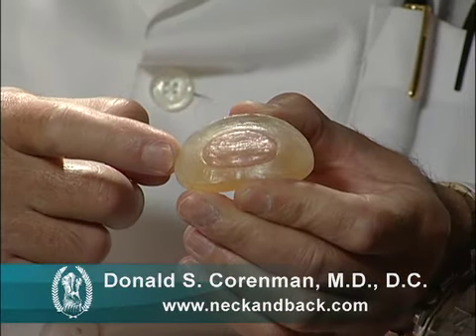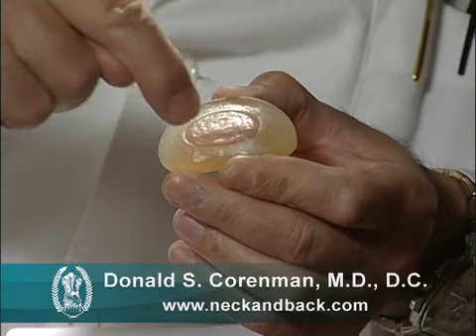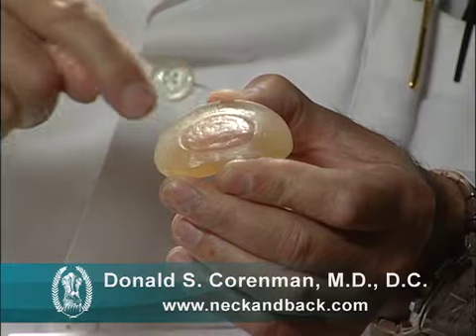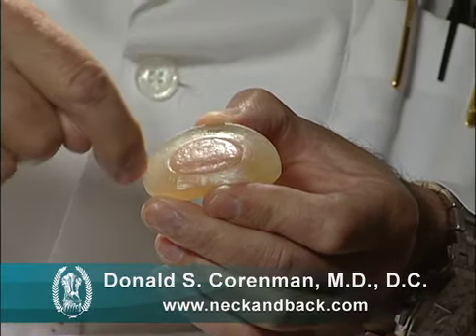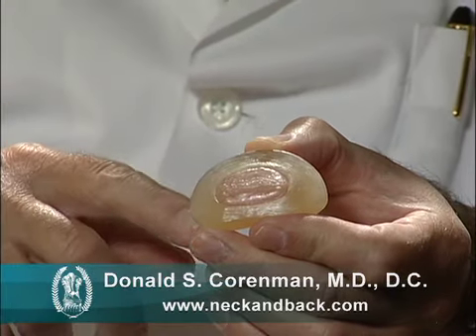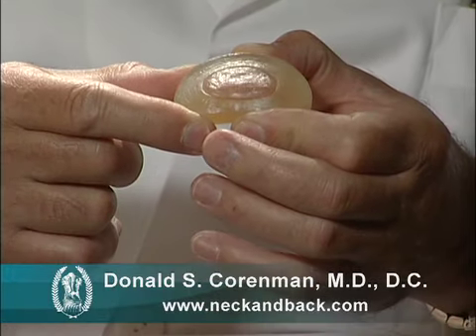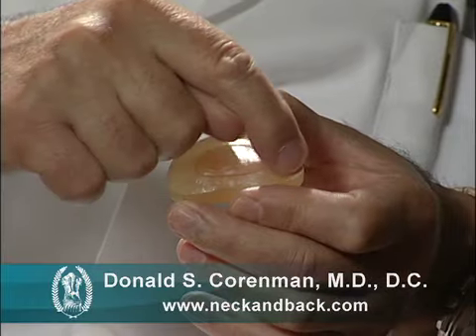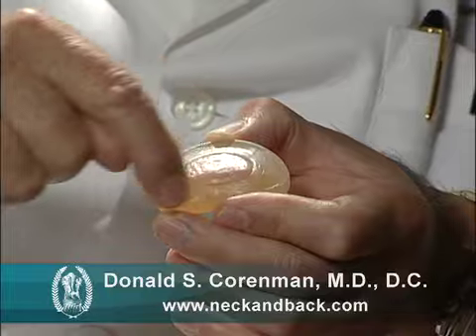Lower Back Disc Problems | Spine Genetics and Blood Supply | CO Spine Surgeon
Dr. Donald Corenman is one of a handful of back doctors that are both an MD and doctor of chiropractic (DC). His practice with the Steadman Clinic in Vail, CO serves the Vail and Denver area with patients traveling from the US and abroad seeking resolution for chronic back pain and failed surgical treatment.

CO spine surgeon Dr. Donald Corenman, is a spine expert who is skilled in all surgeries associated with the spine. He has been with the Spine Institute at the Steadman Clinic in Vail, CO for more than 12 years.

Dr. Corenman is a passionate researcher of the spine and recently launched as a spine resource site on the Internet for patients, physicians and other spine surgeons seeking additional information.  He has studied design problems with the lumbar disc and spine genetics and blood supply for a number of years and has recently created a video to describe this particular topic.

This video—Design Problems with the Lumbar Disc—is the second in the lumbar series to understand the lumbar spine (The first one is "Understanding how the Lumbar Spine Functions"). Here we will discuss how the disc is constructed and how it works, how spine genetics and blood supply affects the disc and plays an important role in the health and survival of the disc.

Design Problems with the Lumbar Disc will help lead you to the next video on the lumbar spine. It is important to understand how spine genetics and blood supply can lead to degenerative conditions and spine problems. You can view all of Dr. Corenman's videos on the neckandback channel on You Tube. Dr. Corenman is CO spine surgeon and sees patients from all over the world. For Dr. Corenman's spine related presentations for public viewing,